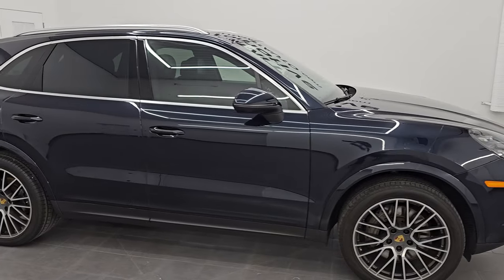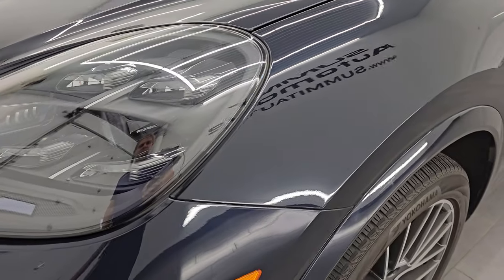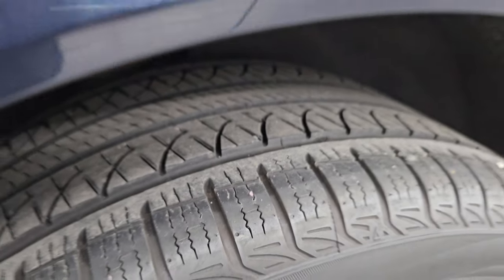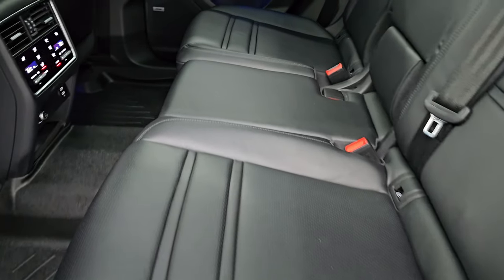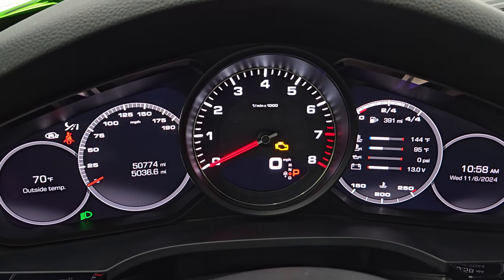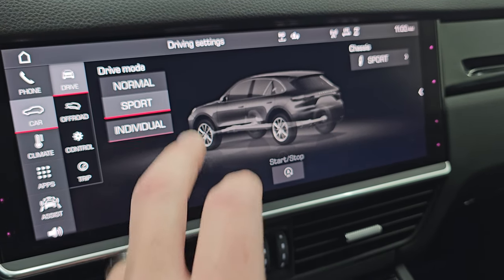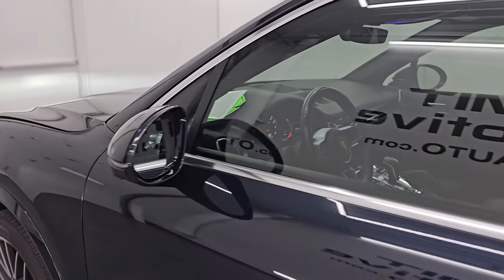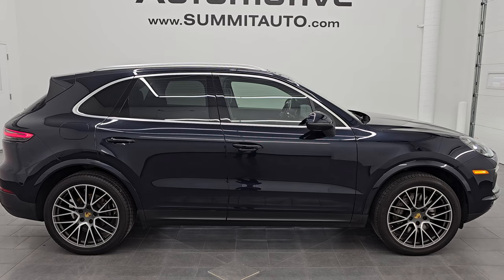2021 PORSCHE CAYENNE S AWD MOONLIGHT BLUE METALLIC 4K WALKAROUND 25T25B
This 2021 PORSCHE CAYENNE S AWD IN MOONLIGHT BLUE METALLIC FOR SALE IN FOND DU LAC OSHKOSH WISCONSIN 54935 is the vehicle we did walk around review of today.

Thank you for checking out this video of this 2021 PORSCHE CAYENNE S AWD IN MOONLIGHT BLUE METALLIC FOR SALE IN FOND DU LAC OSHKOSH WISCONSIN 54935

STOCK: 25T25B
PRICE: $53,999
MILES: 50,767
MAKE: PORSCHE
MODEL: CAYENNE
VIN: WP1AB2AY2MDA27664
LOCATION: FOND DU LAC OSHKOSH WISCONSIN, 54937 TRUCKS ON 41

CLEAN TITLE HISTORY! CLEAN CARFAX!* 2.9 Liter DOHC Turbocharged V6 Engine, 434 Horsepower, 406 LB-FT Torque* S Package* 8 Speed Automatic Transmission* Automatic Transmission Center Console Shifter* All Wheel Drive AWD* Factory GPS Navigation System* Power Panoramic Vista Roof Sunroof Moonroof Sun Roof Moon Roof* Reverse Backup Camera Rearview Camera* Dual Rear Exhaust* 360-Degree Surround View Camera System* Adaptive Speed Control Cruise Control* Blind Spot Monitoring with Rear Cross-Path Detection* Forward Collision Warning System* Lane Departure Warning with Lane Keep Assist* Parksense Active Parallel and Perpendicular Park Assist* Non Smoker* Dual Power Air Conditioned Ventilated and Heated Seats* Black Ebony Leather Seats* Bucket Seats* Memory Driver's Seat* Memory Passenger's Seat* 2nd Row Heated Bench Seating* Towing Package with Receiver Trailer Hitch and Trailer Wiring Tow Package* Electronic Stability Control Traction Control ESC* Yokohama Avid GT 285/40 R21 Tires* 21 Inch Premium Wheels* Painted and Polished Aluminum Rims Premium Wheels* Four Wheel Disc Brakes* LED Headlights* LED Running Lights* LED Tail Lamps* Roof Rack Rails* Sonar with Front and Rear Bumper Sensors* Blind Spot and Cross Path Detection System* Chrome Tipped Exhaust* AM / FM Radio Tuner* Sirius/XM Satellite Radio Capabilities Sirius / XM* Bose Premium Audio Sound System* Bluetooth, Hands-Free Phone Controls Blue Tooth* Android Auto Compatible* Apple Car Play Compatible* USB C Jack* Keyless Entry System* Power Raise and Close Rear Gate* Rear Window Defroster* Adjustable Height Seatbelts* Driver and Passenger Front Air Bags* L.A.T.C.H. Child Safety System* Side Curtain Air Bags SRS Safety Restraint System* 2nd Row Power Windows* Multi-Function Steering Wheel Controls* Homelink System with Three Programmable Buttons for Garage Doors, Lighting Systems & Security Systems* Compass, Outside Temperature Display and Mileage Display* Dual Multi-Zone Climate Control* Fold Down Rear Seats* Weathertech All Weather Floormats* Black Dash and Door Trim* Air Conditioning AC* Cruise Control* Power Locks* Power Windows* Automatic Headlights Autolamp* Power Tilt/Telescope Steering Wheel* Moonlight Blue MetallicCLEAN AUTOCHECK! Very very clean inside and out! This is one of the sharpest 2021 Porsche Cayenne S awd suvs we have ever had on our lot! Make your move before this super clean 4wd is gone!*